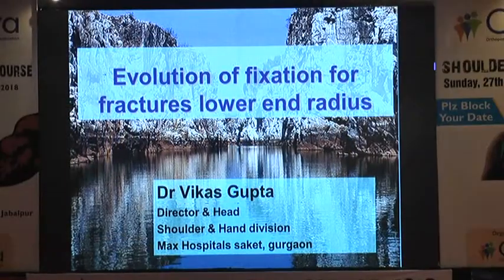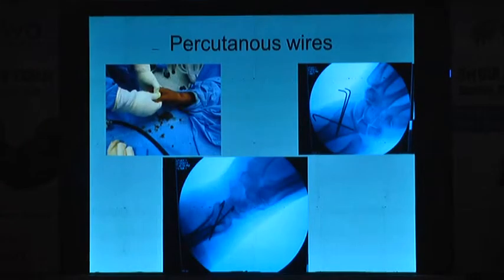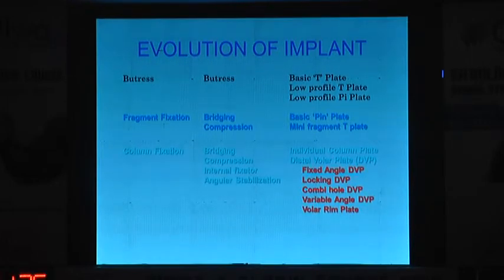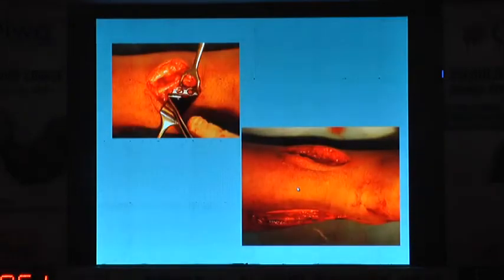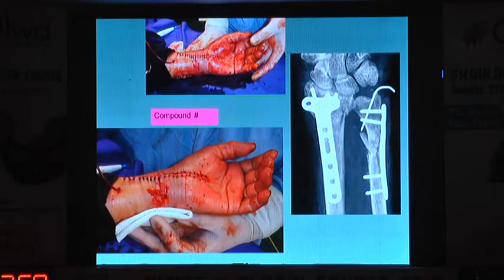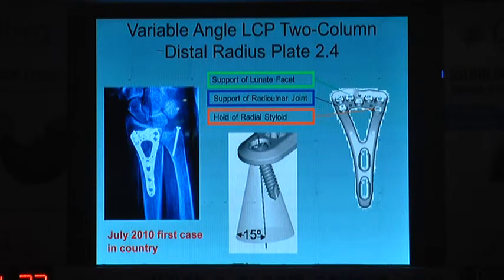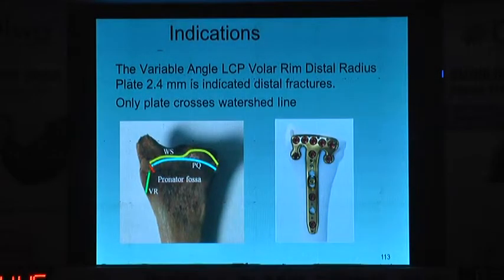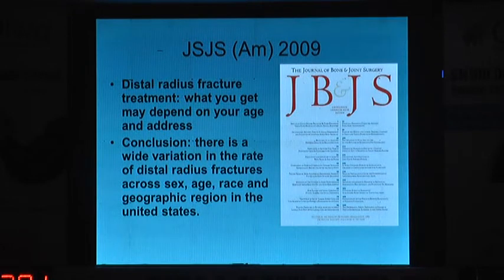Dr Vikas Gupta Evolution of fixation for fractures lower end radius Olwa 2018